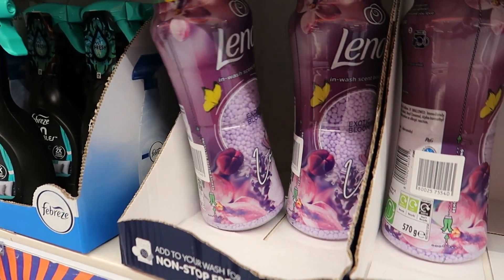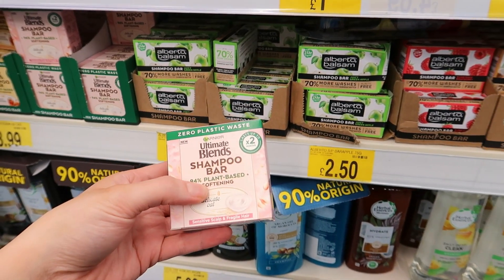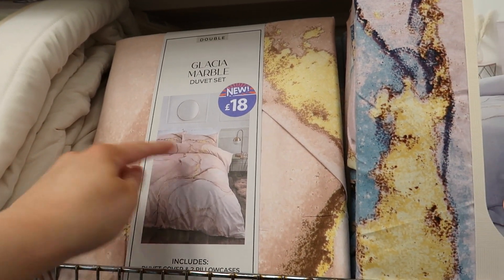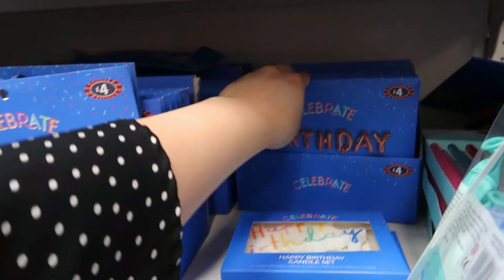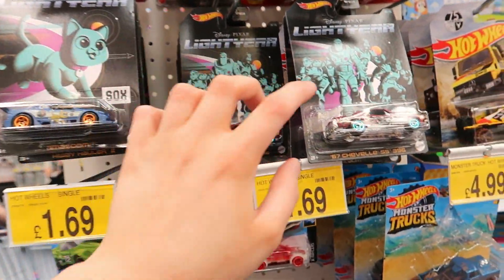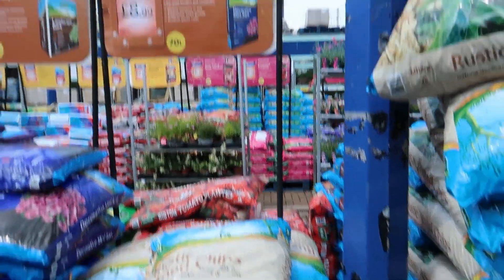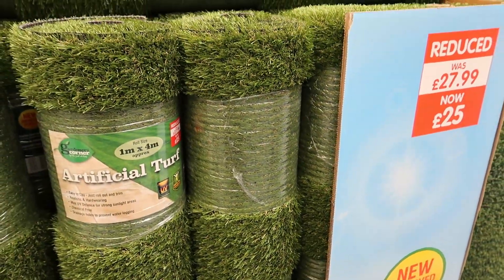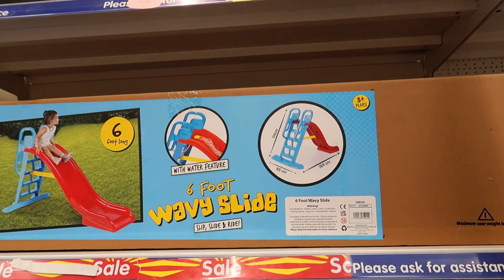COME SHOP WITH ME IN B&M JUNE 2022 - WHATS NEW IN B&M | ITS VORNY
Come shop with me B&M June 2022 | What's new in B&M 2022

June is now here, which means SUMMER! so, I thought that I film a come shop with me B&M June 2022. I show you all what's new in B&M from the garden furniture and the garden centre and I also show you some of the new in for fathers day items in B&M and some new summer items in B&M.

Summer is only just around the corner and I thought that I would show you some of what B&M has new in for the summer time! I show you all of B&M garden furniture and the B&M garden centre and what's new in for fathers day in B&M.

Siobhan xox